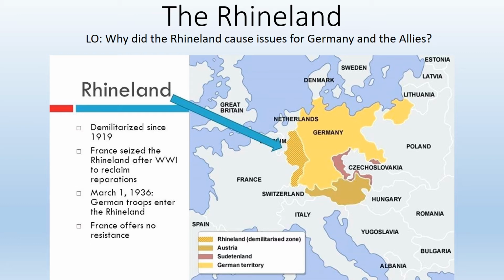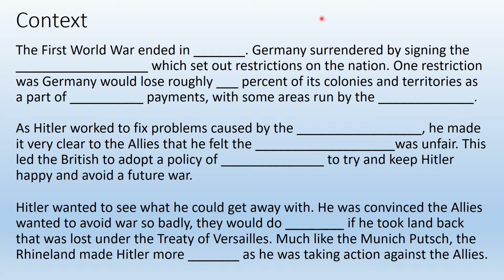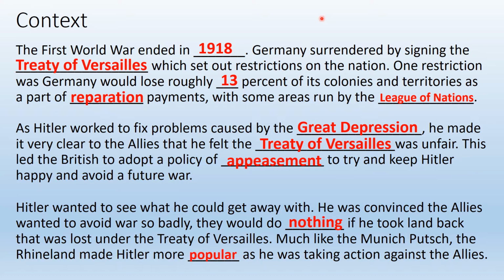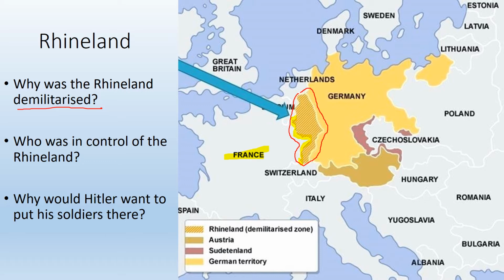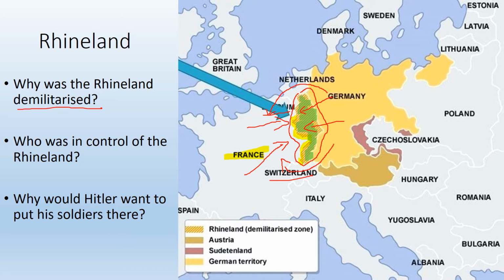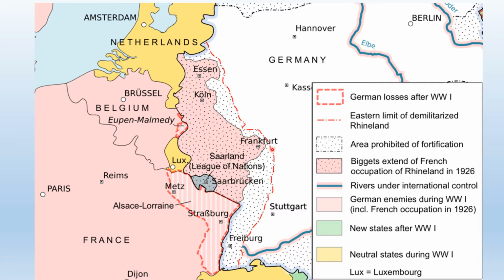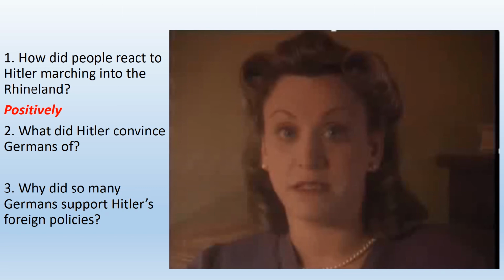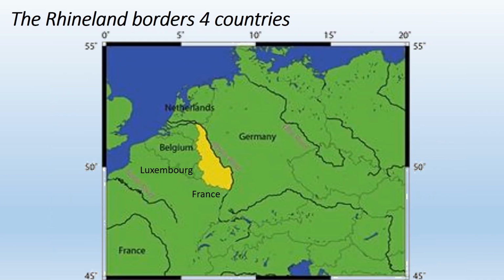Germany Unit 7- Lesson 2- The Rhineland